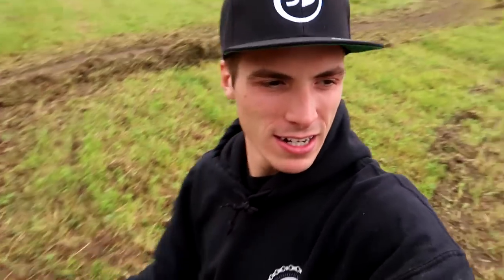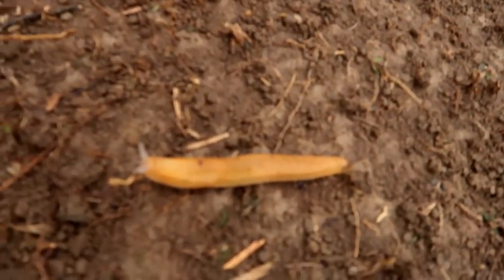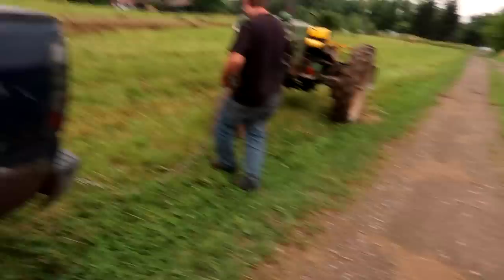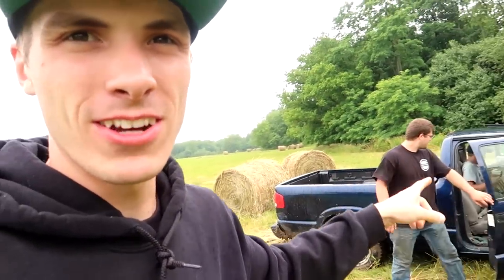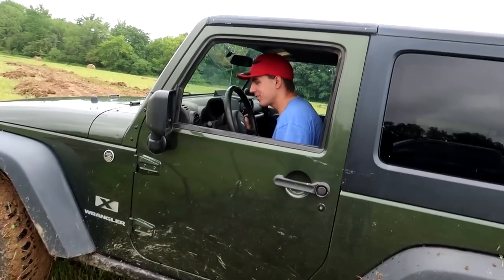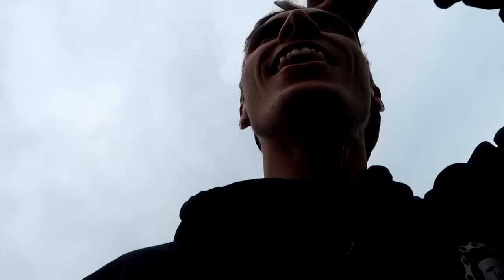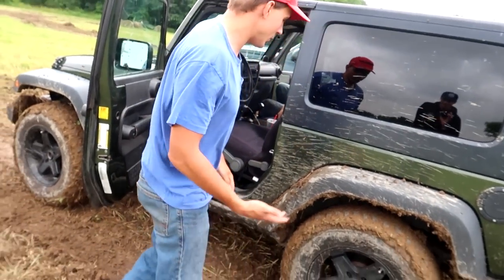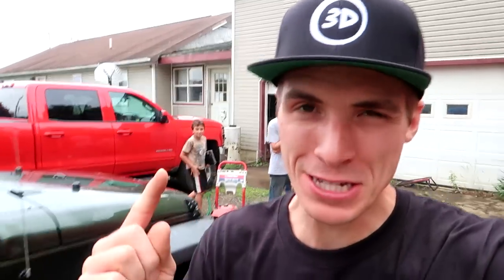FIRST RIDE on DREAM DRIFT TRACK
CLICK THE NOTIFICATIONS BELL!!!

Today I am pumped to say Seth, Jake and I went on the track for the first time today! We have a dream track all for ourselves. It is truly awesome what a bunch of friends can accomplish.  Videos everyday! Show you support!

MY GEAR:
New Camera
FAN MAIL:
3DMachines